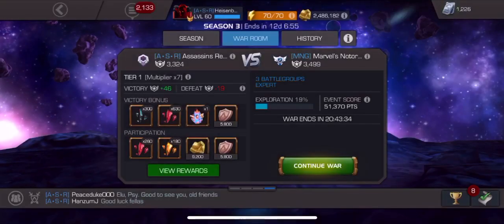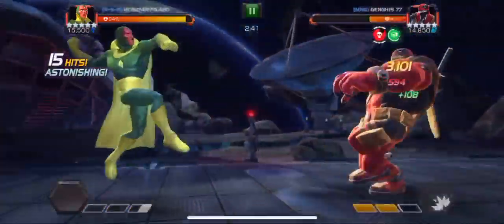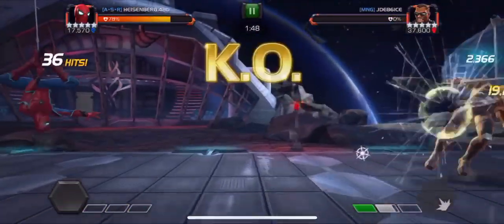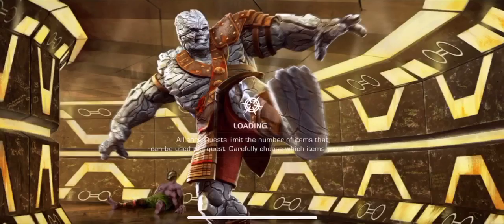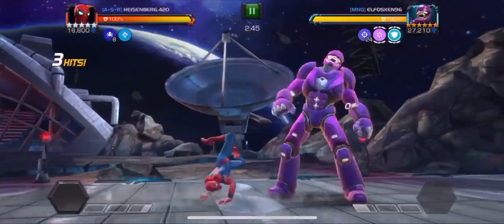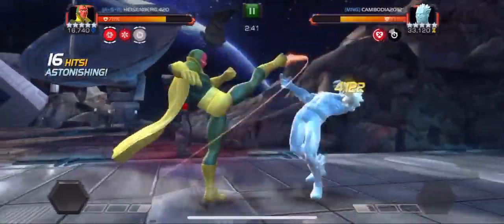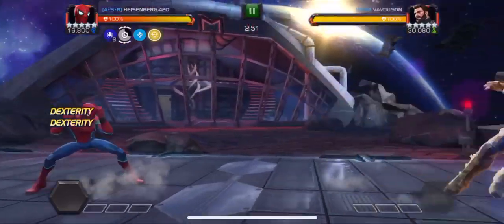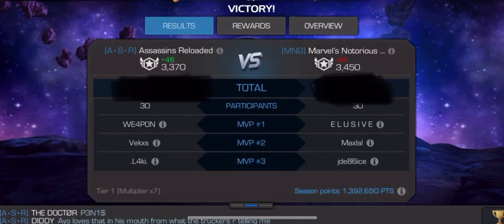SEASON 3 ALLIANCE WAR [A•S•R] vs [MNG] MARVEL CONTEST of CHAMPIONS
Season 3 Alliance WAR
[A•S•R] vs [MNG]